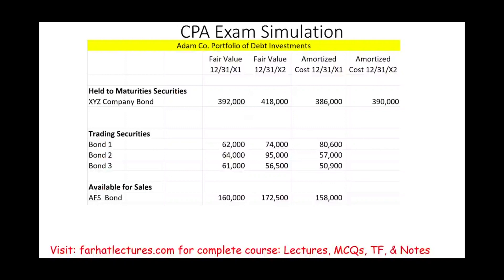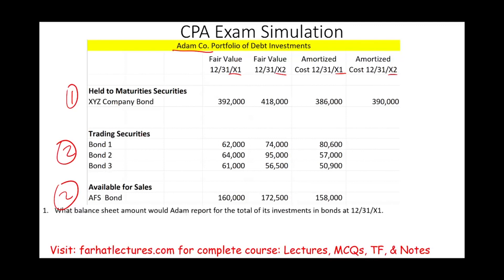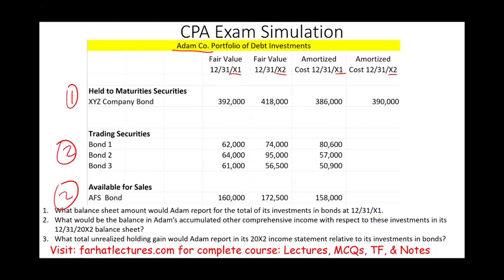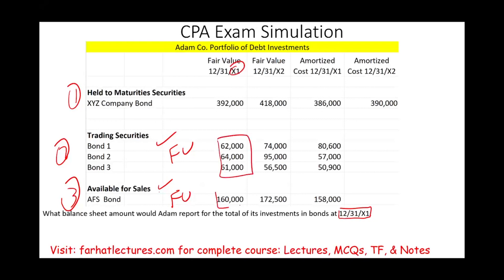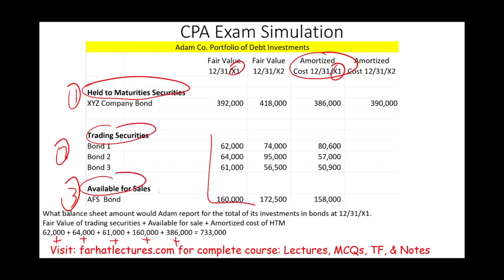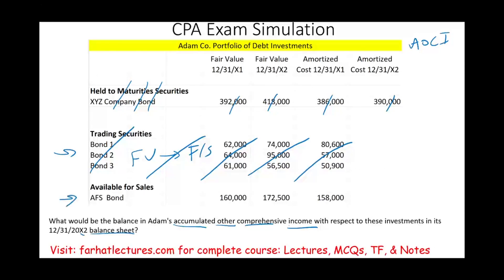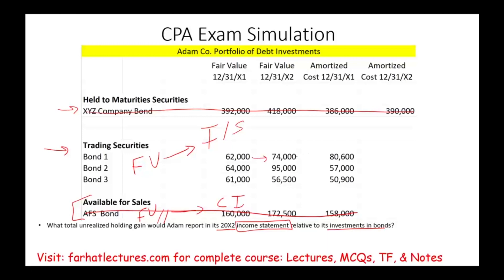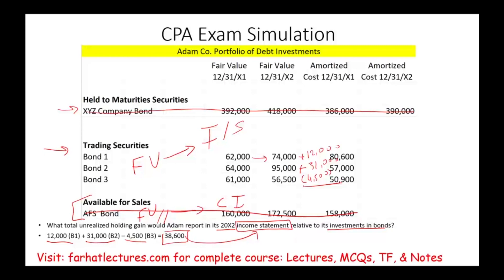Accounting for Investments: HTM, TS and AFS. CPA Exam Simulation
In this video, I work a CPA exam simulation that covers accounting for investments such as held to maturities, trading securities and available for sale.